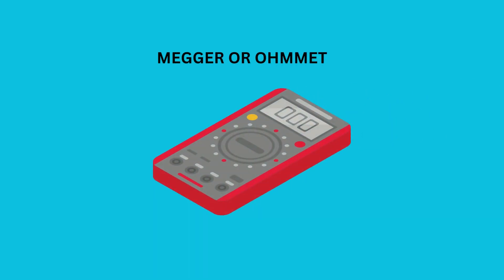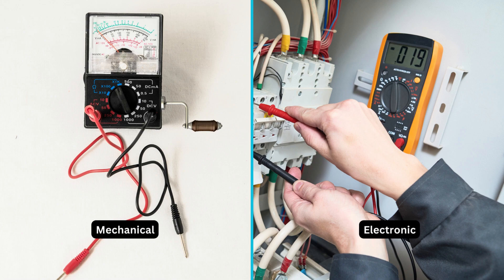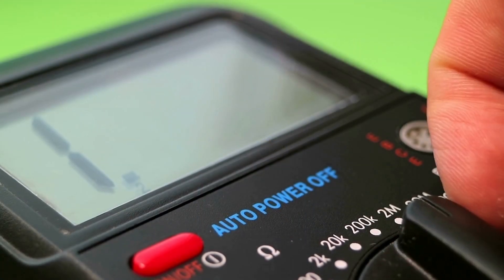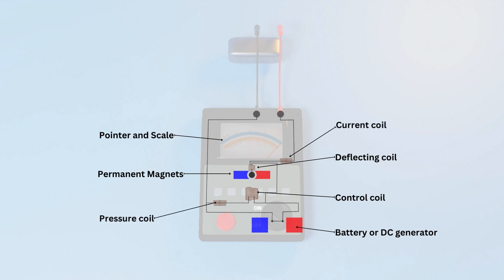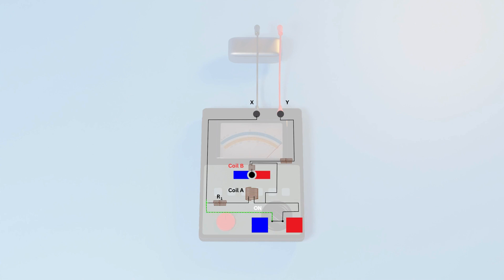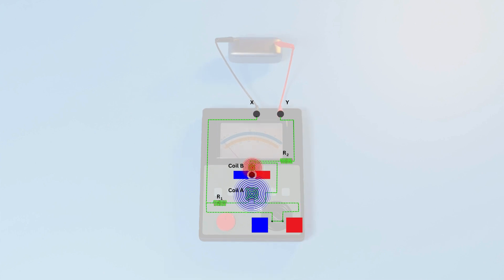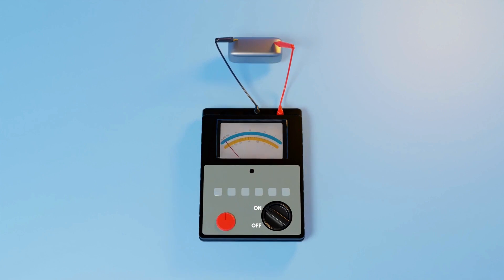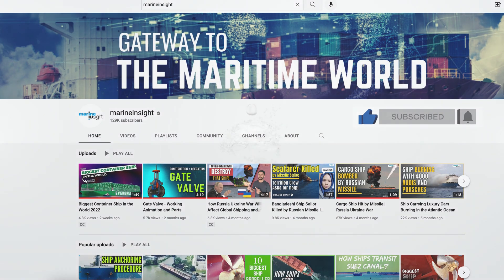Working of Megger or Ohmmeter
Video Title - Working of Megger or Ohmmeter

Do you know how you will check if the motor or wire or any electrical machinery is safe for operation and does not give an electric shock to the user? It is done by measuring its insulation resistance by an instrument on a ship called megger and ohmmeter.

This video explains construction and working of megger or ohmmeter .